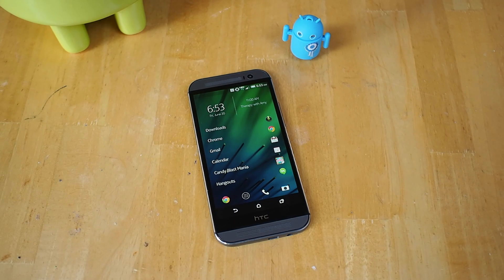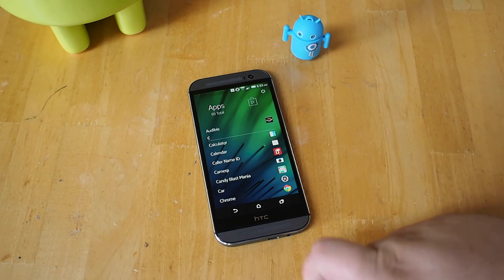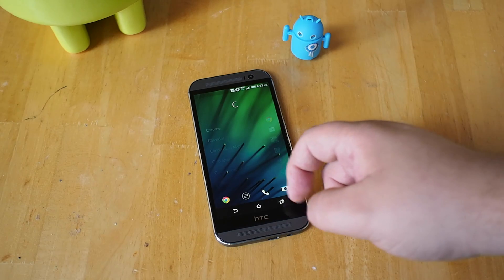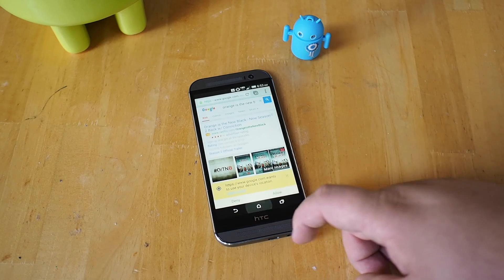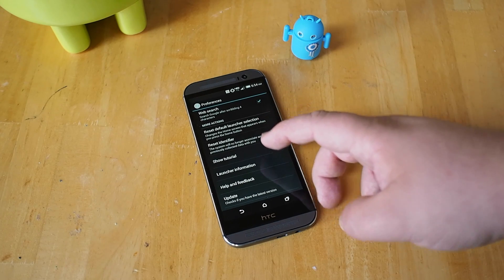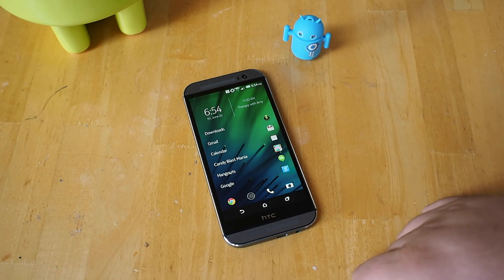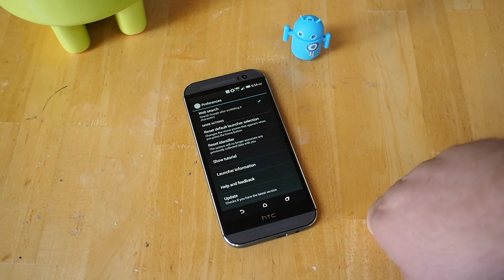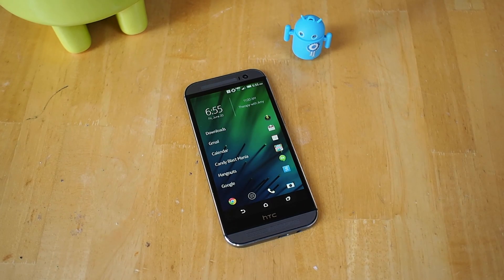Hands on with Nokia's Z Launcher for Android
Nokia is flexing more of their Android muscles with an early look at what they call Z Launcher.